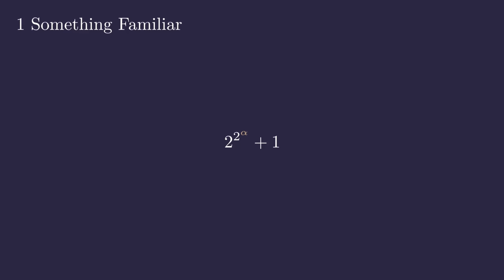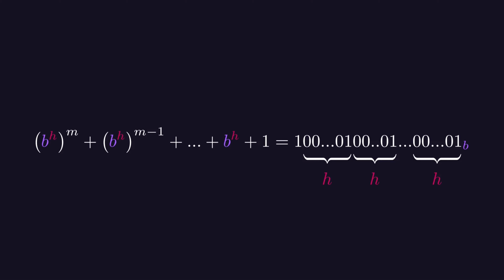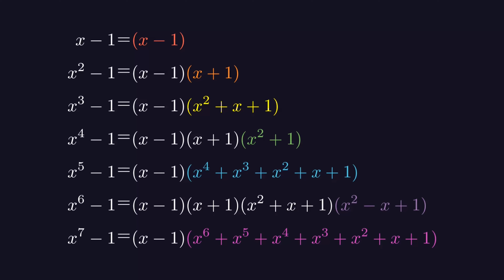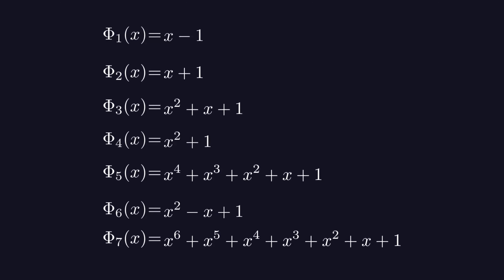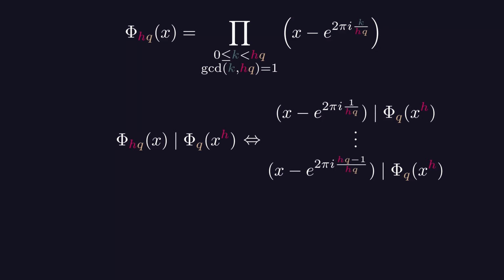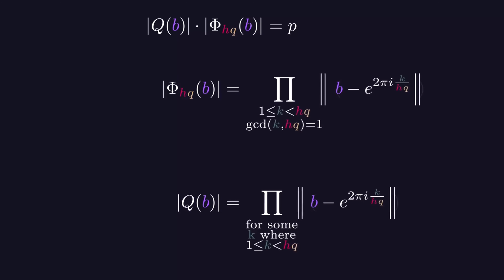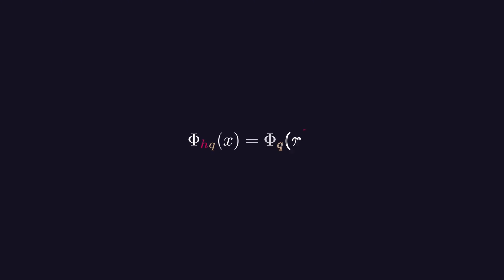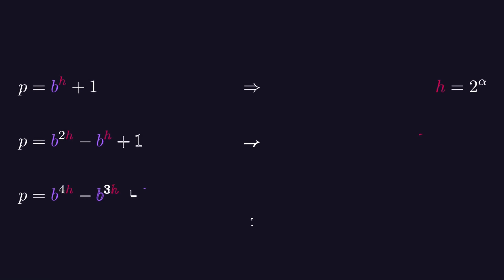How a Prime Number problem leads us to Complex Analysis.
We begin with a problem on primes with periodic base-b representations. This leads us to use the Cyclotomic Polynomials, and (necessarily!) a bit of complex analysis to solve our problem. We even end up building a nice generalization of our original claim, which gives us a slew of other results!

Software: Manim/ PyCharm/ friction/ Kdenlive

GitHub: Seirea/SoME-4

The arguments in this video are based on a 1978 paper by Solomon Golomb:
S. W. Golomb, Cyclotomic polynomials and factorization theorems, Amer. Math. Monthly 85 (1978), 734–737.